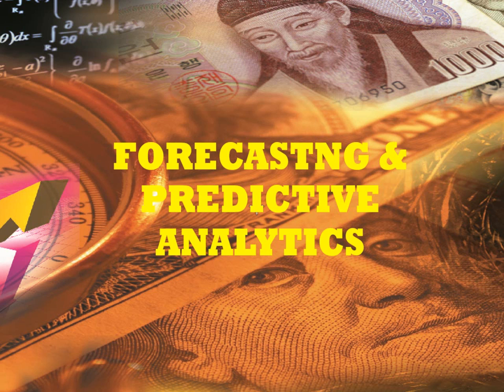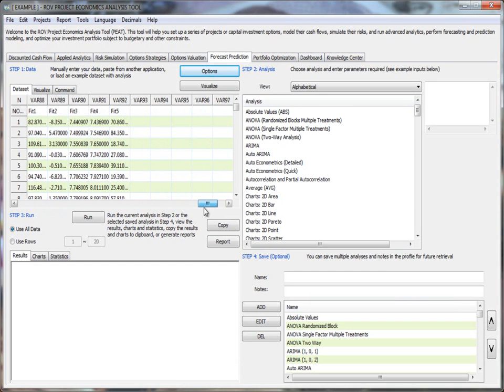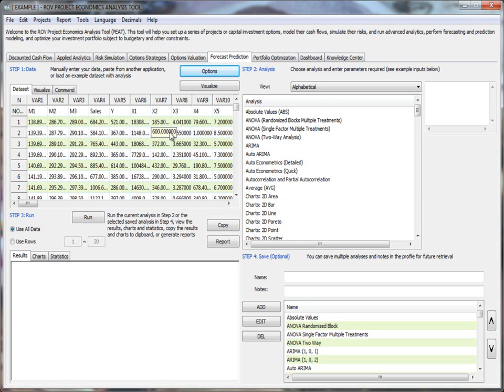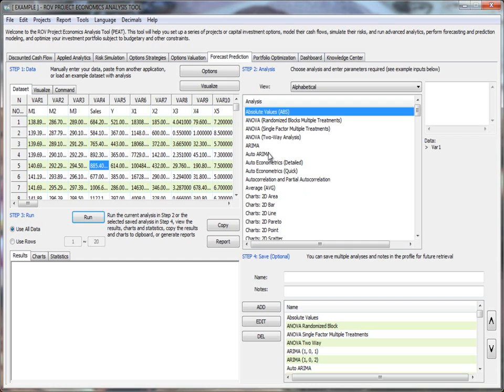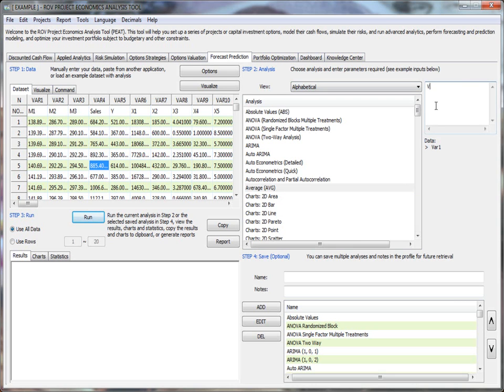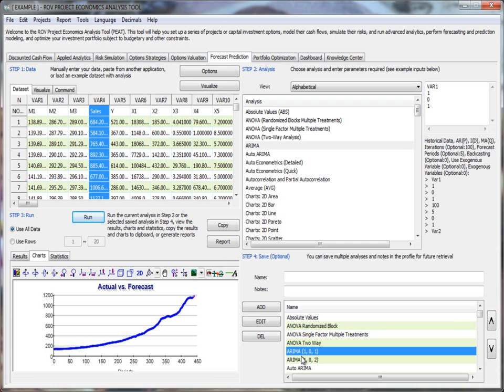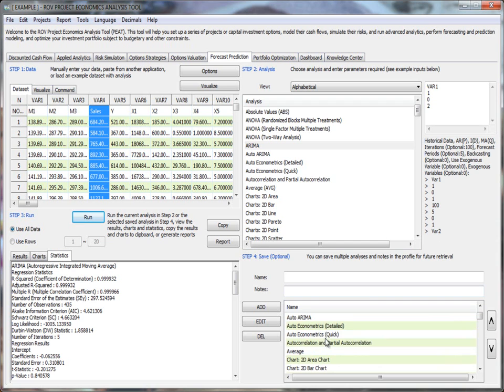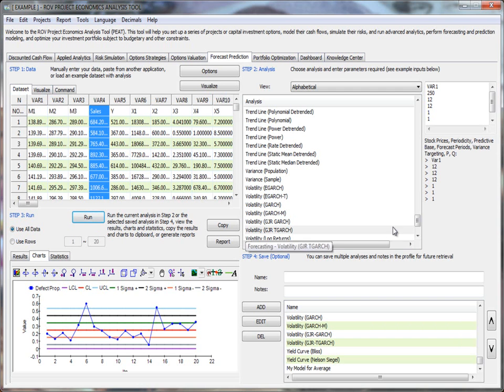PEAT Video 10- Forecasting Analysis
In project analysis and valuations, using PEAT decision makers and analysts can run traditional and advanced Time Series and Forecasting Analysis: Box-Jenkins ARIMA, Auto ARIMA, Basic Econometrics, Auto Econometrics, Cubic Spline, Customized Distributions, GARCH Volatility, J-Curve, S-Curve, Markov Chains, Limited Dependent Variables (Logit, Probit, Tobit), Multiple Regression, Nonlinear Extrapolation, Stochastic Processes, Time-Series Decomposition, Trendlines and more!